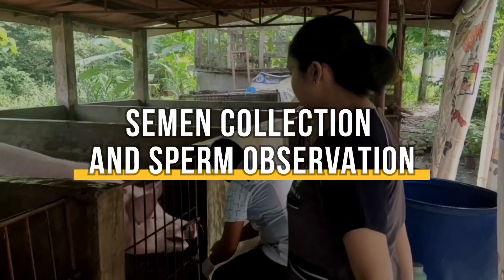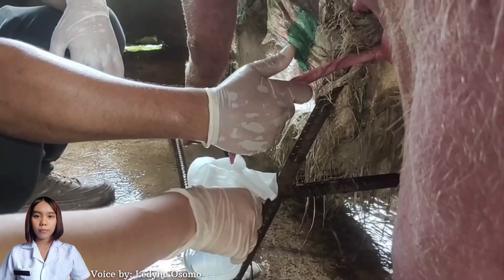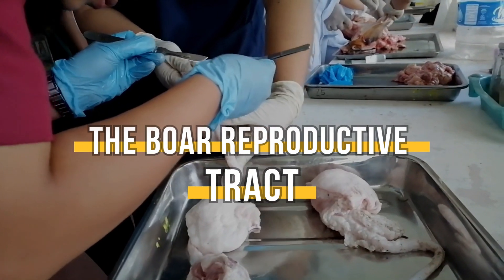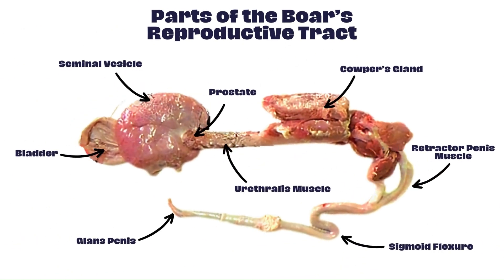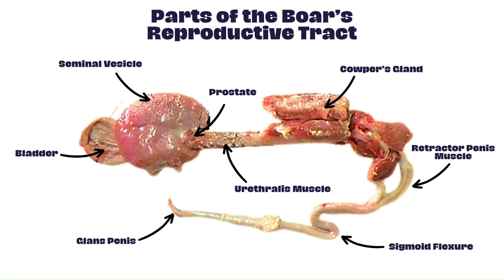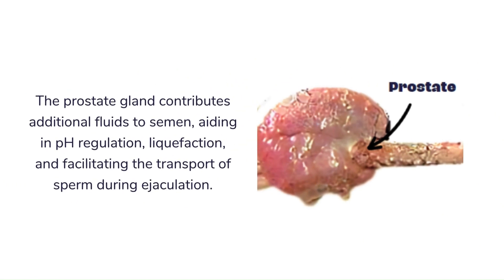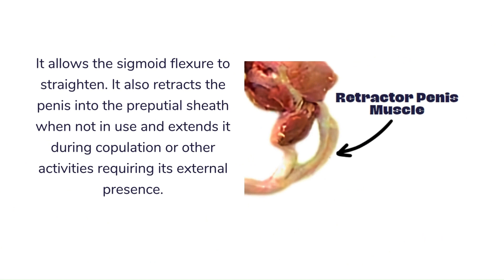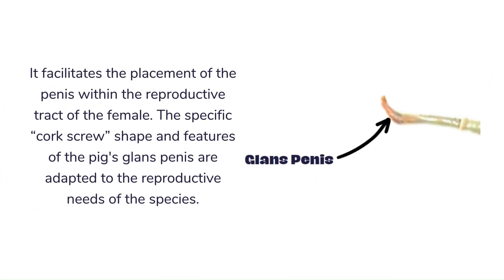VET ENDO | The Boar RT & Semen Collection ['23] | (4A-3)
In this video, selected 4-DVM-A students (Group 3) demonstrate the Boar Reproductive Tract and Semen Collection and discuss its salient features and functions.